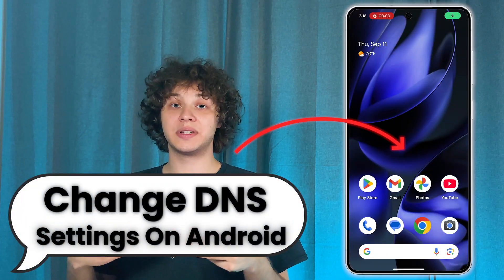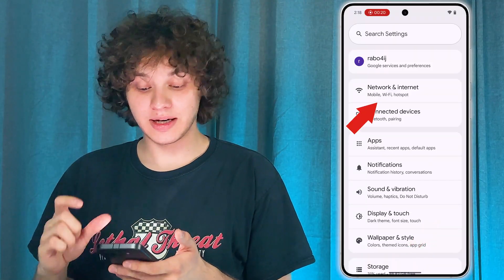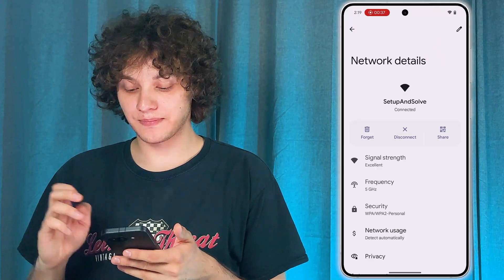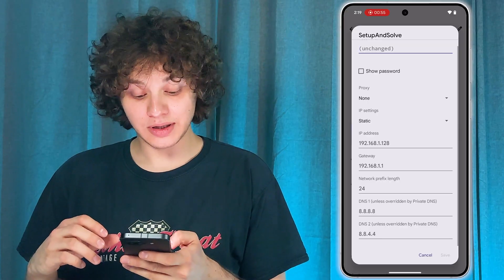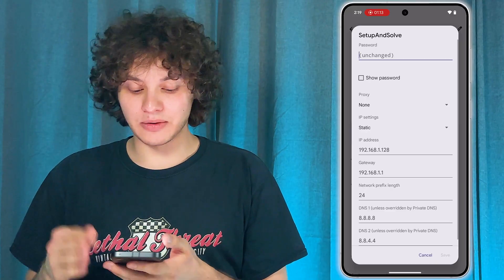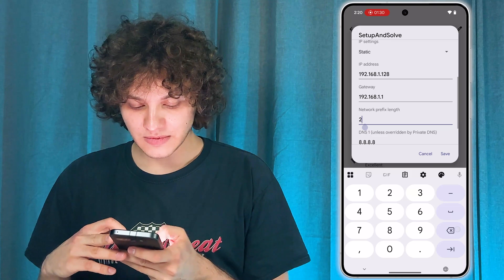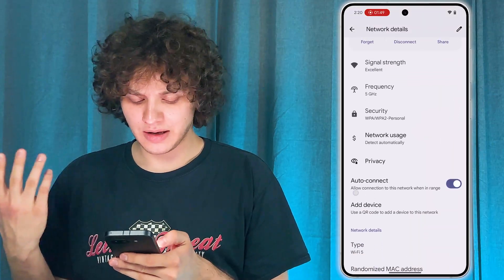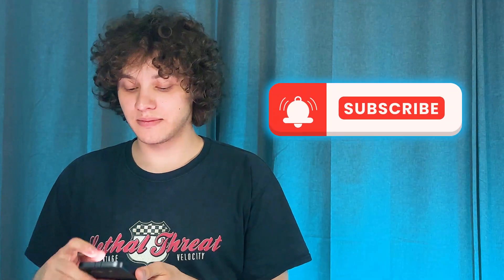Android Tutorial: Change DNS for WiFi & Mobile Data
Want faster and more secure internet on your phone? In this video, I’ll show you step by step how to change DNS settings on Android. You’ll learn how to set a custom DNS server for WiFi and mobile data, improve browsing speed, and enhance privacy using DNS-over-TLS.

👉 This video also covers the following topics:
👉 How to Change DNS Settings in Android Phones
👉 Step-by-Step Guide to Adding Custom DNS Servers
👉 Android Tips & Tricks for Faster Internet and Security
👉 How to Use DNS-over-TLS for Privacy Protection
👉 Improve Speed and Stability With Google, Cloudflare, or OpenDNS

Boost your Android browsing speed and security by setting the right DNS.